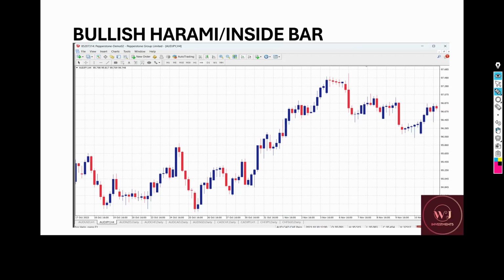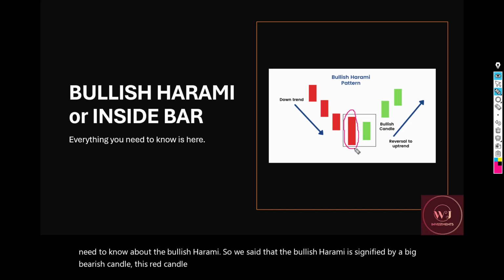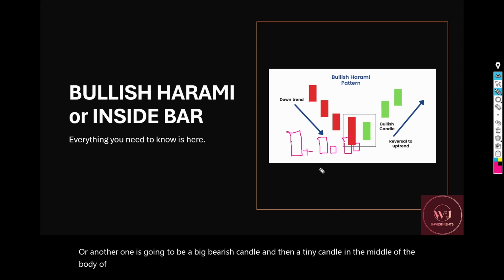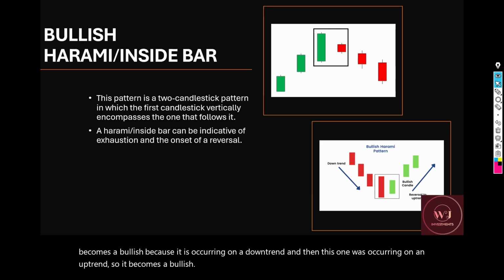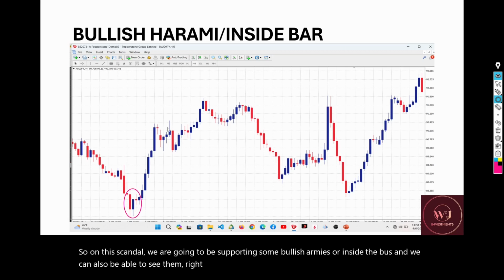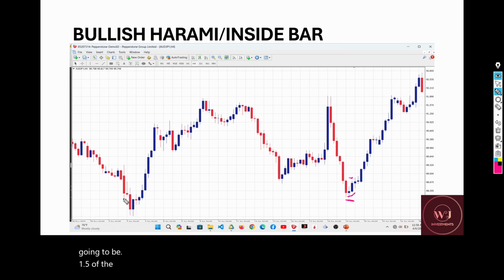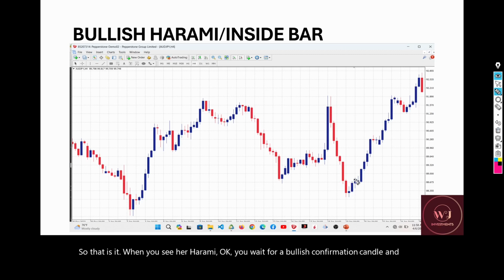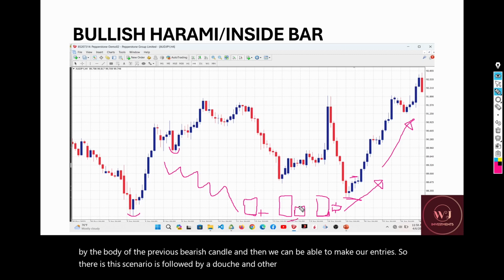Ultimate Guide to Japanese Candle Stick Patterns || Bullish Harami / Insider Bar.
The bullish harami is also know as a bullish insider bar. This candle stick pattern occurs in a down trend, and it signifies a shift in trend into bullishness. The buyers have take control. It can also signify a big retracement within the downtrend may occur. @AdamKhoo @thetradingchannel